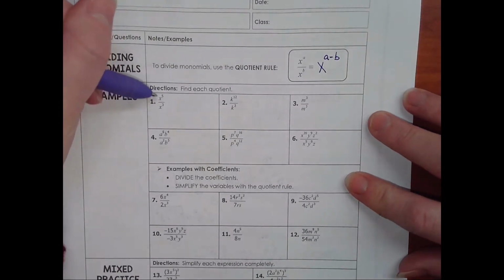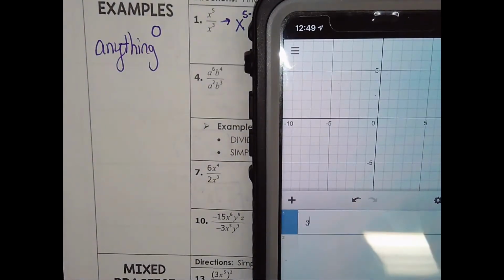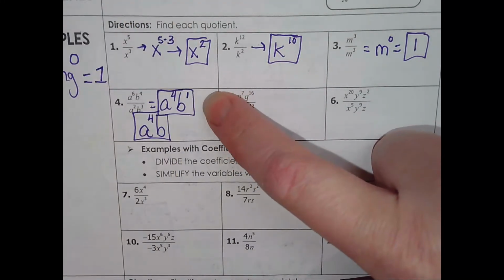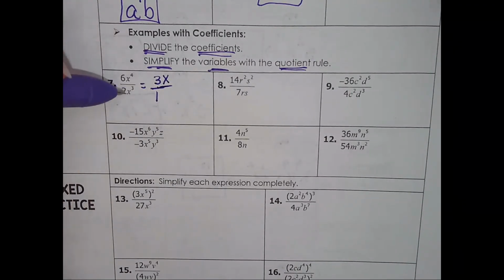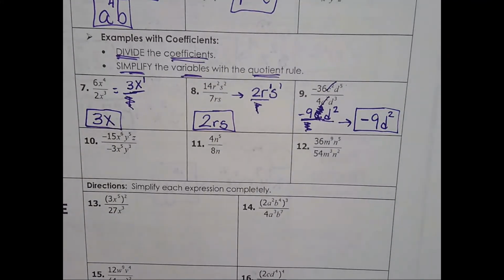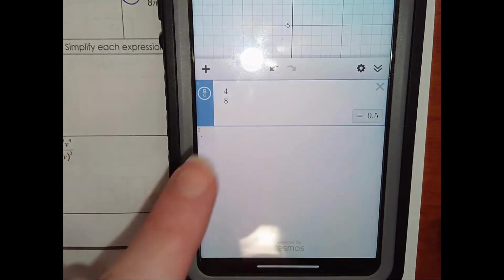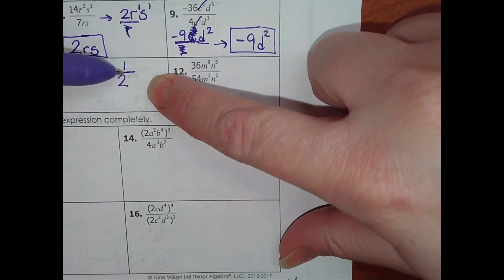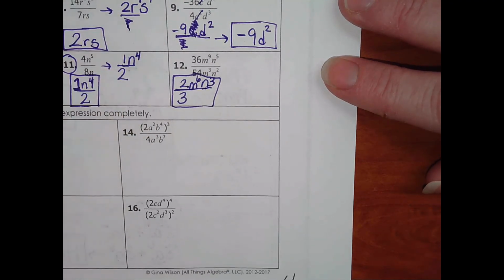Algebra 1: Exponent Rules Day 4: Dividing